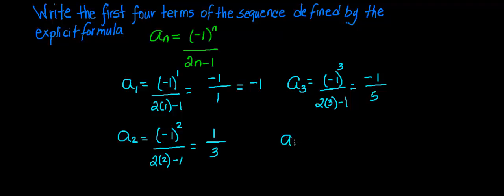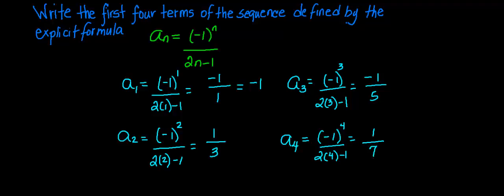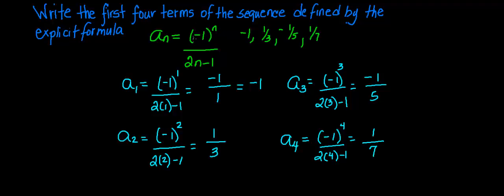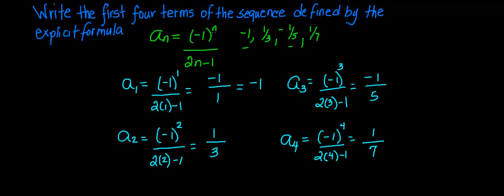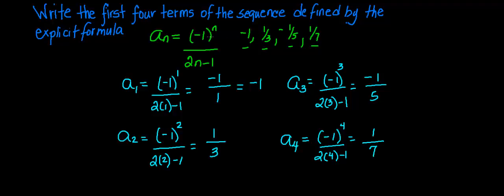Finding First Four Terms in a Sequence Part 3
Finding the terms of the sequence.